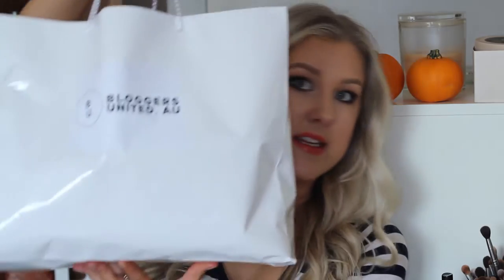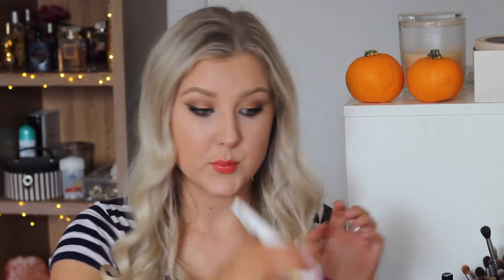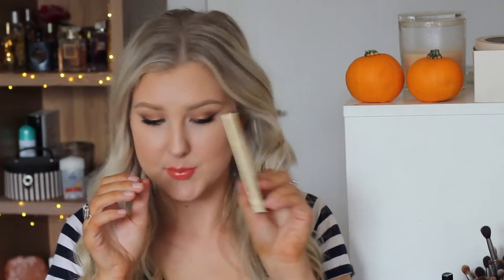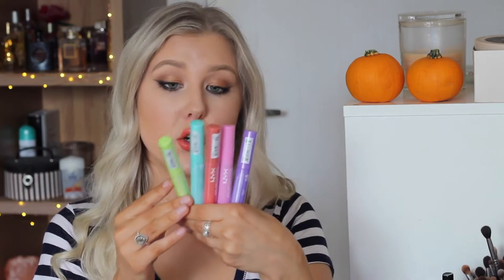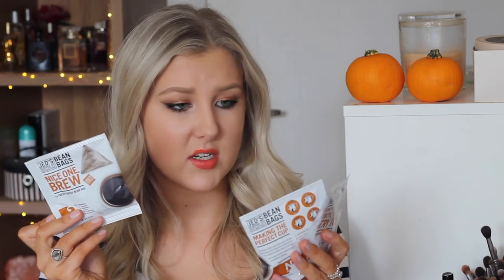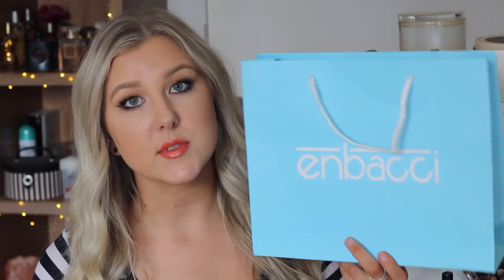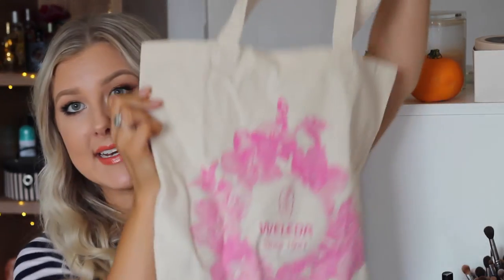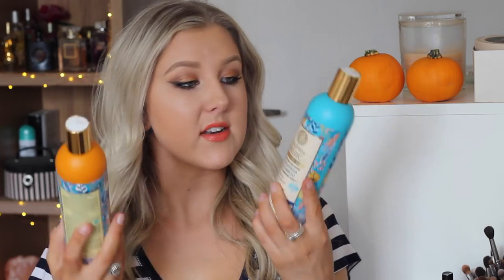Bloggers United AU Haul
Hey guys! Here is my haul of goodies that I received when I went to the Bloggers United AU event held in Sydney! I had loads of fun meeting new bloggers and familiar ones, thank you to the wonderful organisers who got us all together for such a great day. Xo